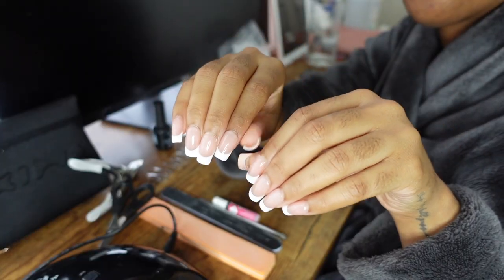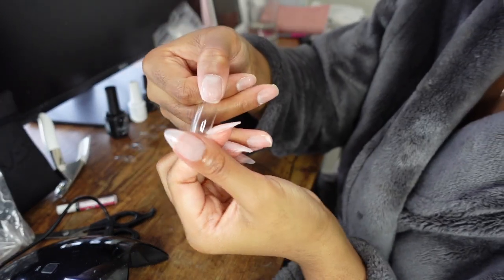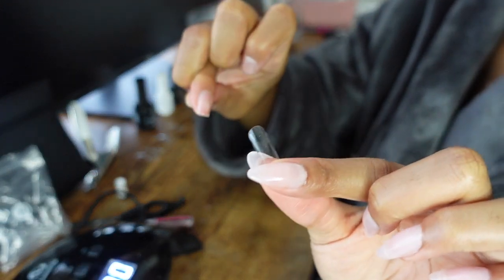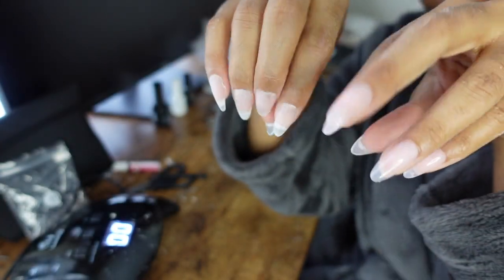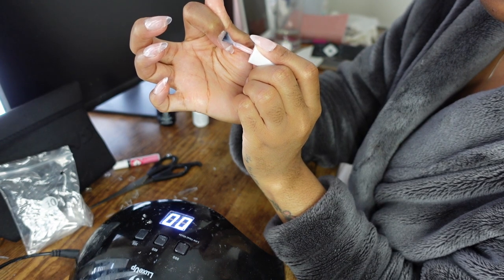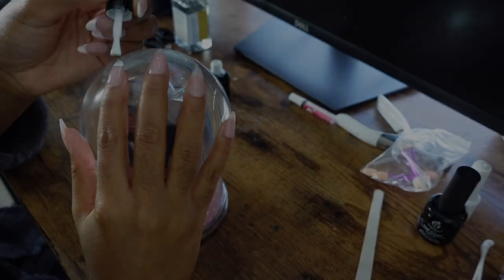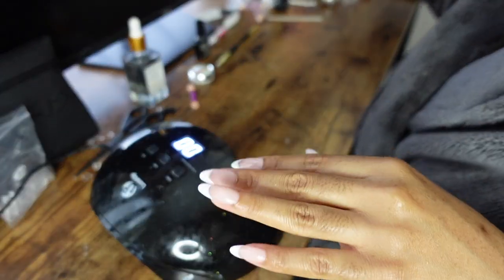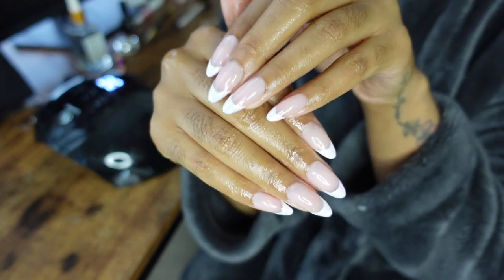DIY CHROME FRENCH NAILS | POINTED ALMOND SHAPE FOR BEGINNERS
NAIL PRODUCTS USED

◦ AGE: 25
◦ ZODIAC: Cancer ☼ Scorpio ☽ Libra ⇡
◦ RACE: African-American
◦ HEIGHT: 5'2 (fine too)
◦ HOMETOWN: DC